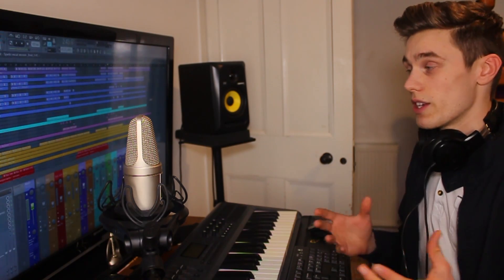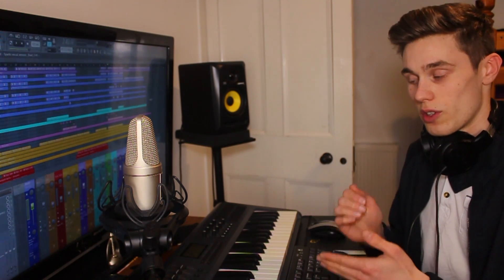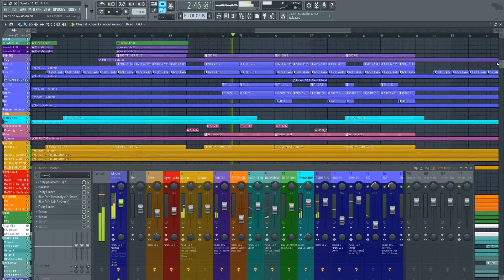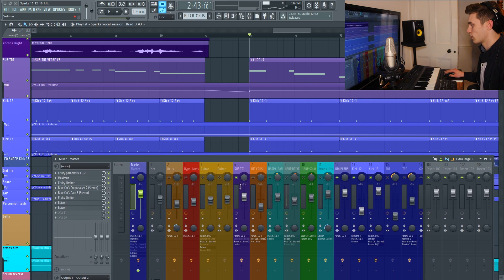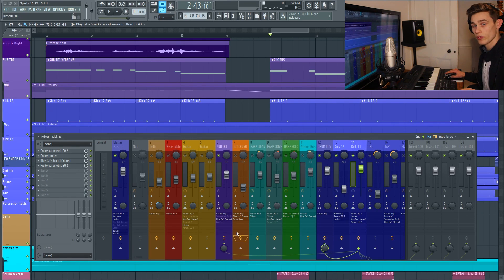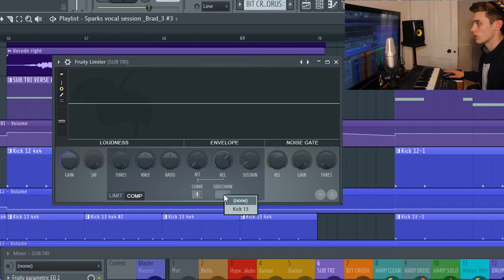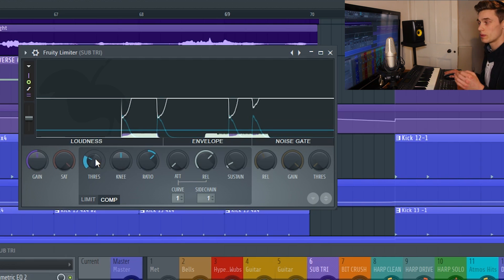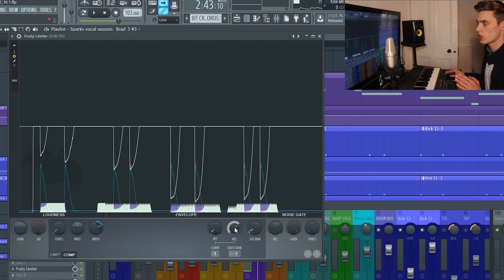How To Sidechain in FL Studio 12 - Kick and Bass Clarity - Fruity limiter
This is one method I use for sidechaining, it's probably the quickest and most controllable/flexible method in FL Studio 12.
I know that other methods exist however I have been asked for the method I use to get a clear and crisp kick.
Side chaining can be used for creating subtle definition between bass elements or for drastic sound shaping as can be heard in many EDM and Future Bass tracks.

In this tutorial I show how Fruity Limiter can be used as a very simple yet versatile plugin for Sidechaining Kick and Bass (or any two elements). Kick and Bass is/are a big problem area for beginners because they are so critically important to the feel of so many style of music yet it can be hard to reference bass on regular speakers and headphones. Clearing up some of the clashes using side chain compression is a simple and effective way to regain clarity.

For those who are asking, the link to the song being mixed is "SPARKS", which you can hear

▶Channel Patrons -
Kristopher Gage          Andrew Glenny            Craig Taylor
Clint Hughes                Dewayne Jackson      Jack Austin
Laurent Paret               Alex Bella                     Kevyn Cooling
Jonathan Bjornson     Louis Jans                   Salahadin
Luchito                          Harsh Shivansh          Gabriel
Michael Adams            Kirk Larent

DAW (FL Studio 12) USA UK

Microphone USA UK

Midi Keyboard USA UK

Our A Speakers USA UK

Our B Speakers USA UK

Computer Monitor